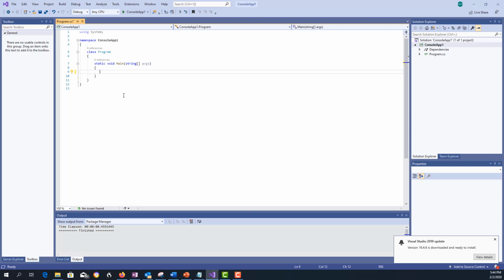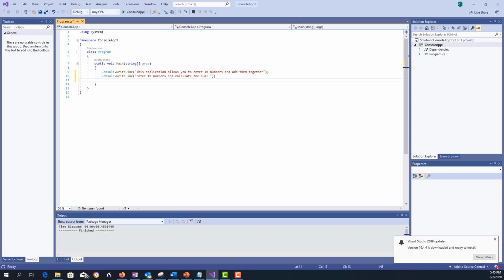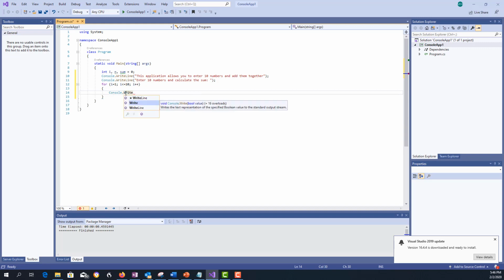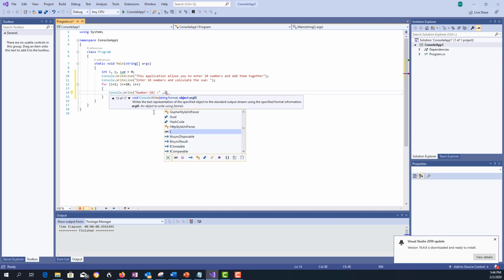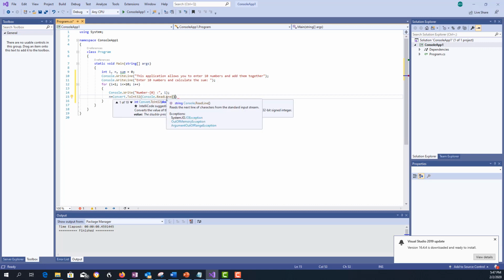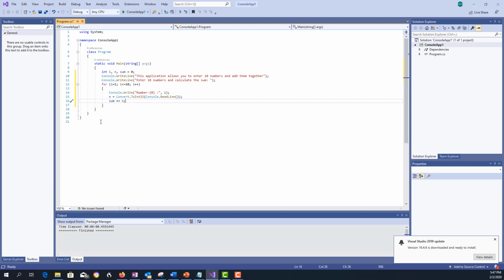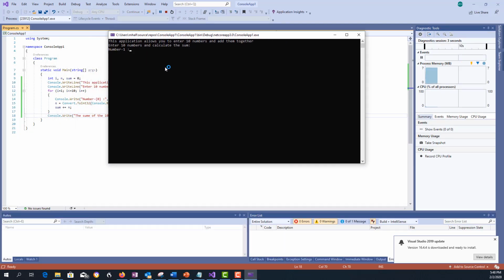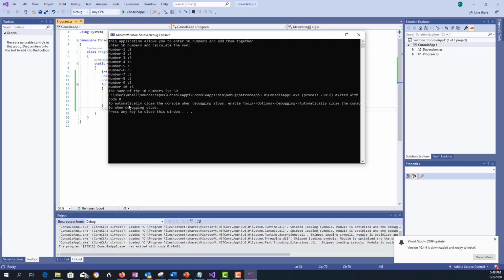sum user input C#